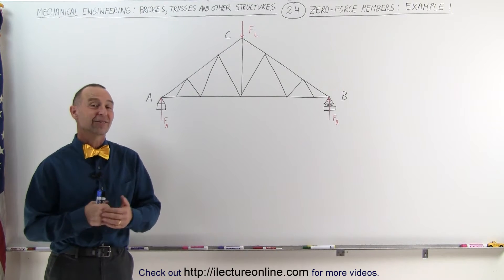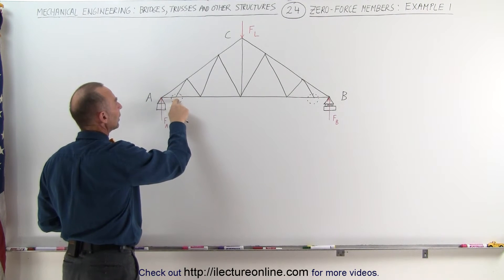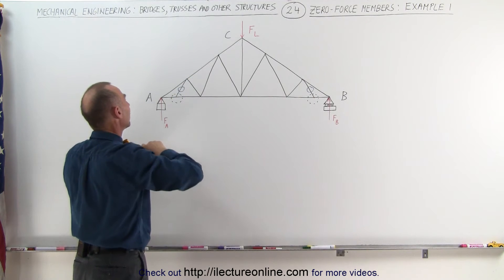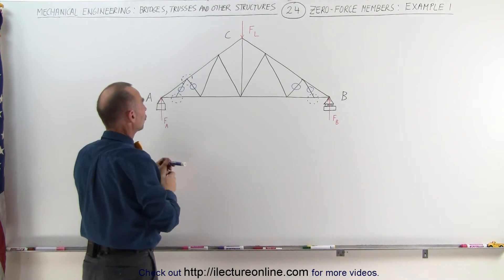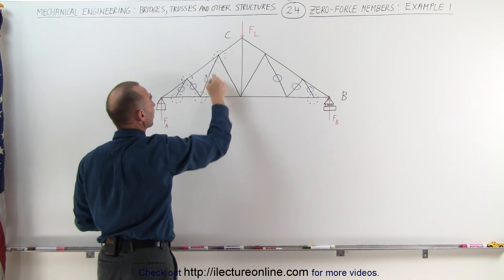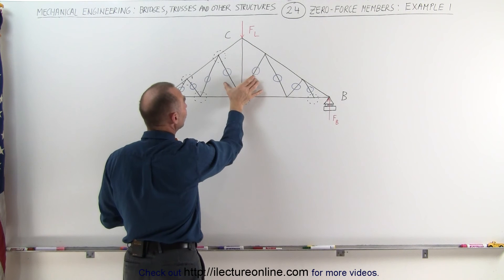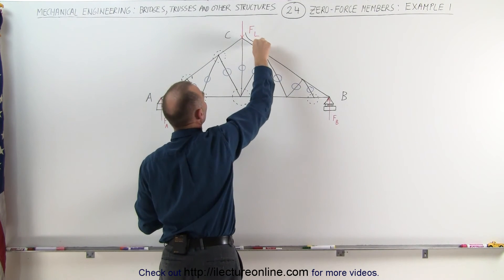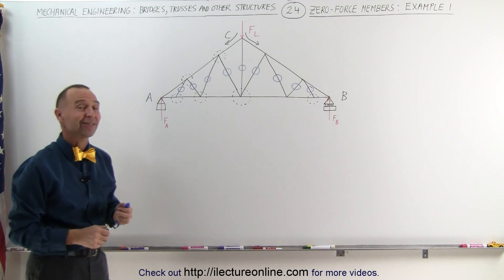Mechanical Engineering: Trusses, Bridges & Other Structures (24 of 34) Sum of Forces Ex. 1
In this video I will find whether each member of a truss is zero-force, example 1.